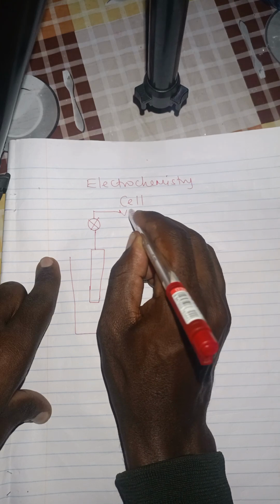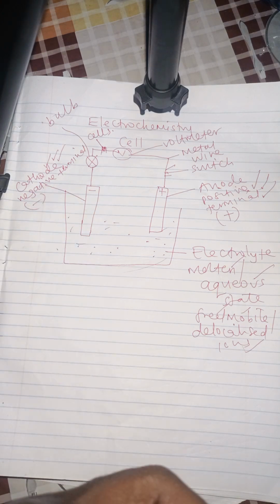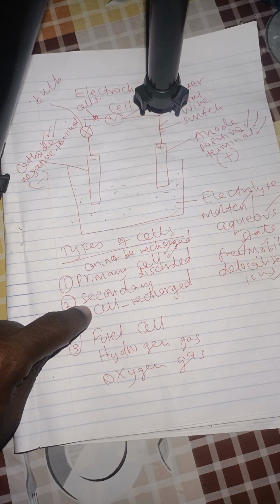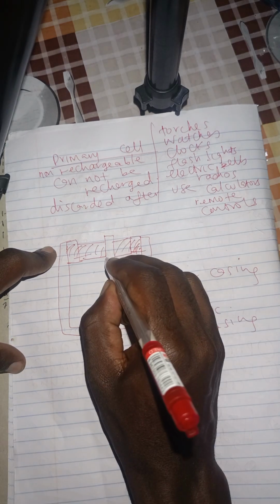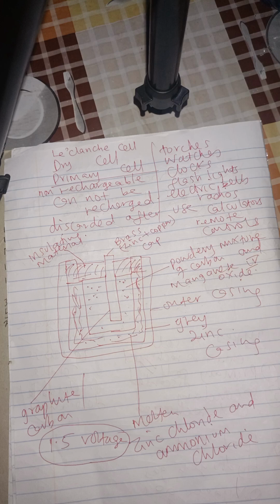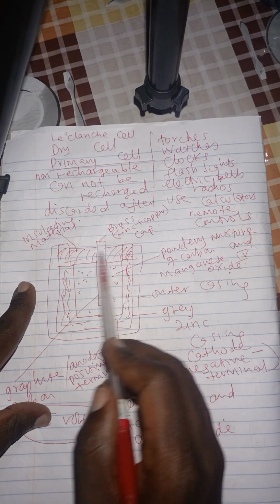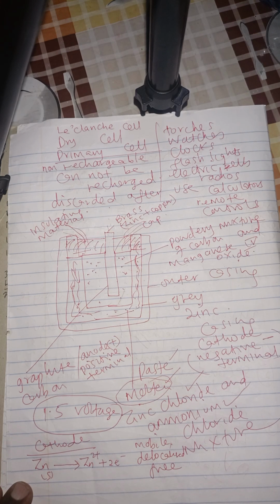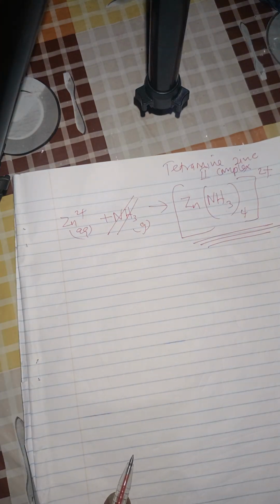ELECTROCHEMISTRY -Types of cells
Primary cell - Le ' clanche cell / dry cell